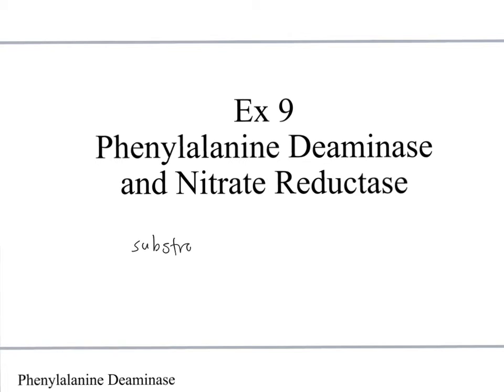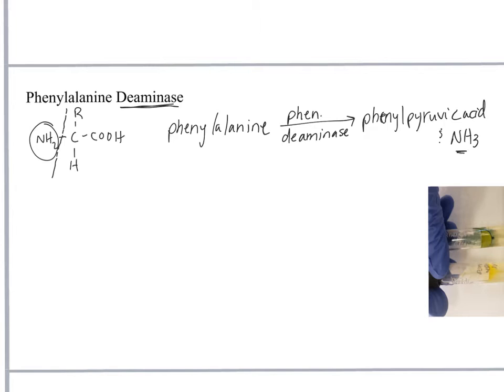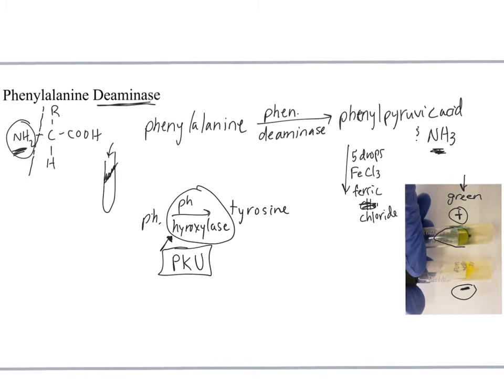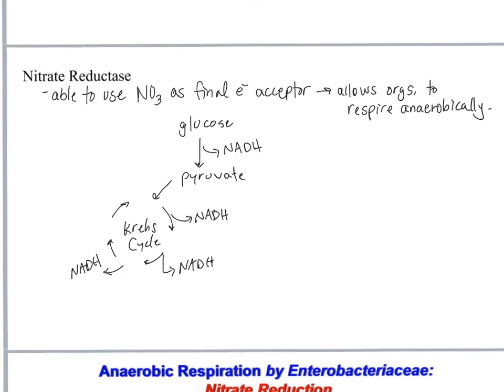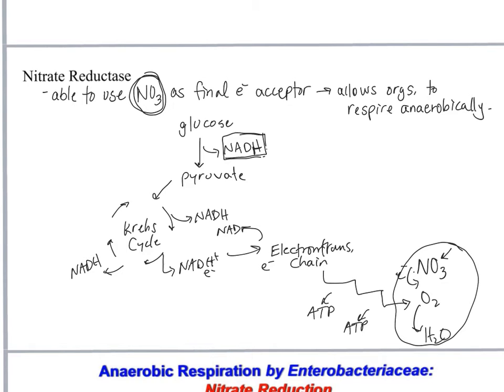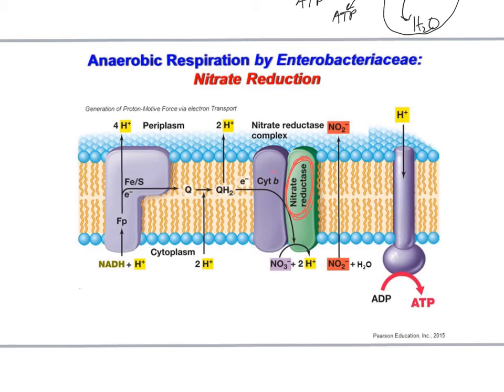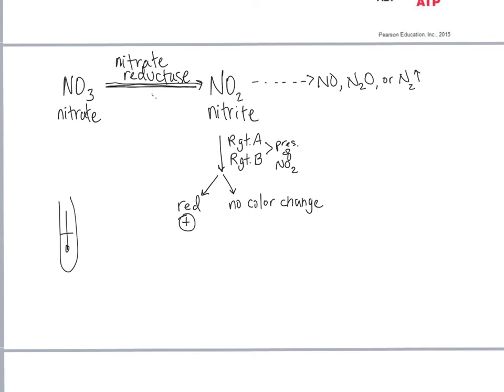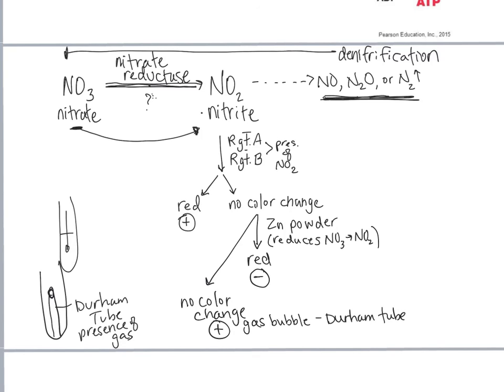Ex 9 Phenylalanine Deaminase and Nitrate reductase